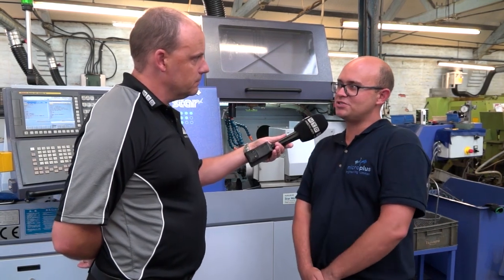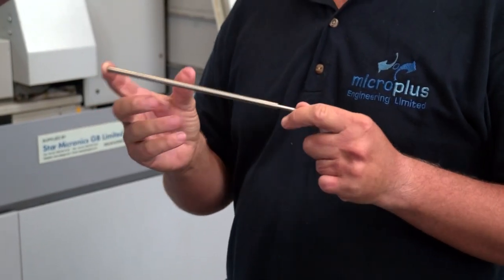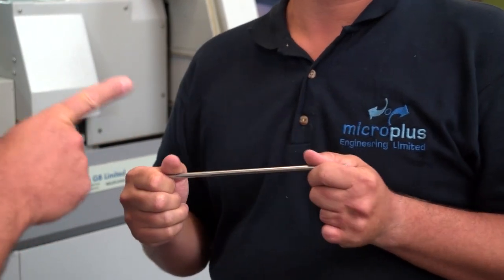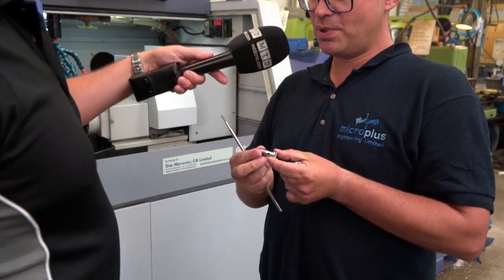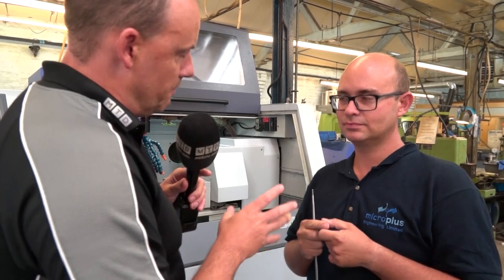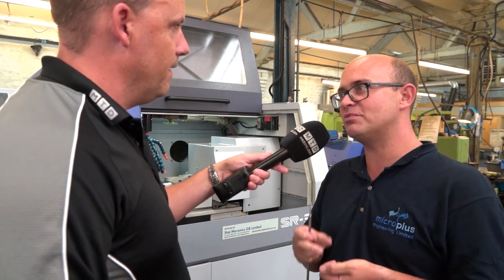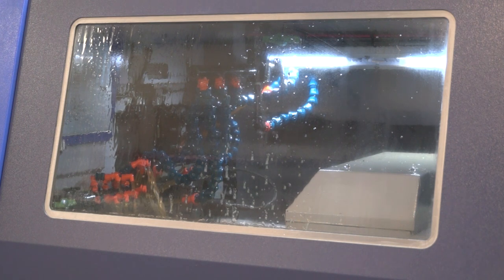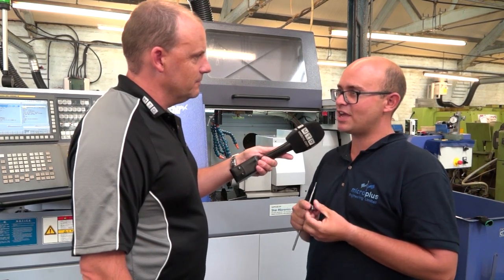Turn stringy swarf into chips with Star GB's HFT software